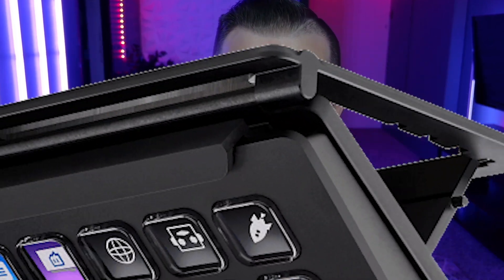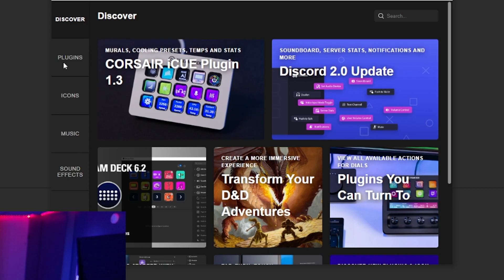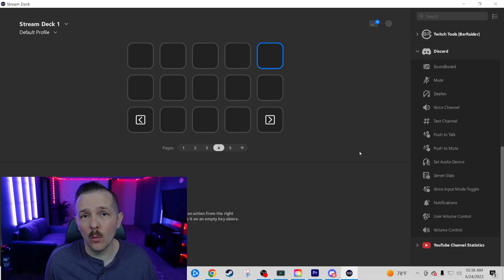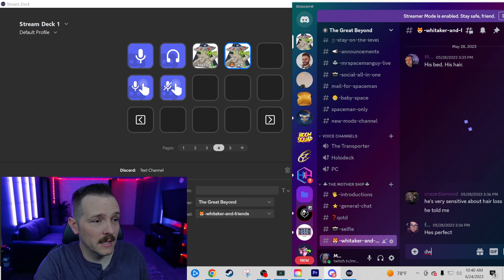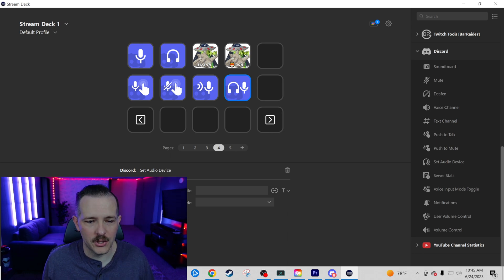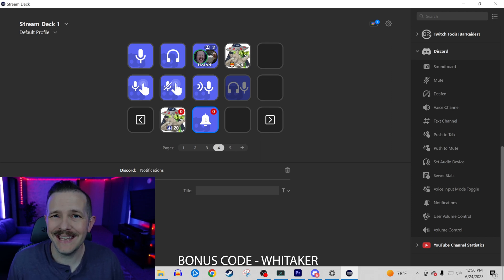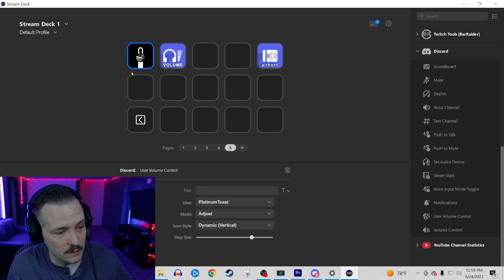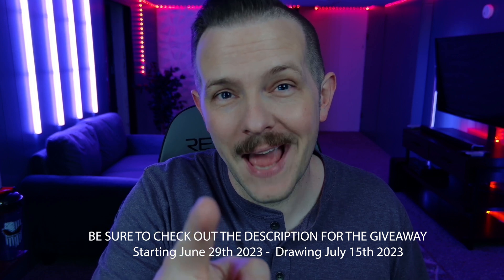Monster Stream Deck + Discord Update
Thanks for checking out the Elgato Stream Deck + Discord 2.0 Plug in Update.
This is an insane up date with more new and exciting features that will make using your Stream Deck quick and easy with Discord!

Additional Video: Stream Deck Plug-ins for 2023